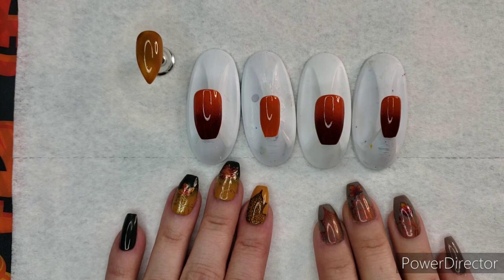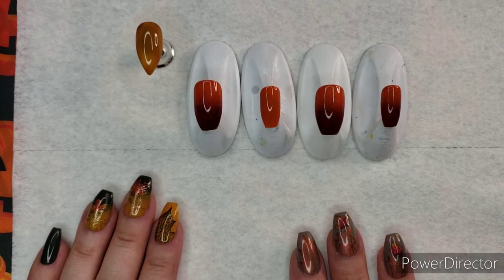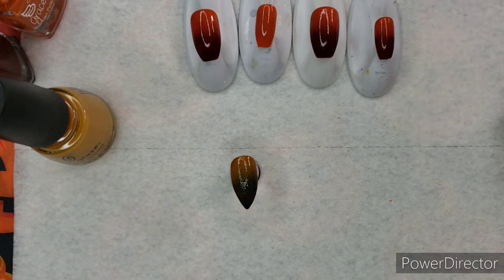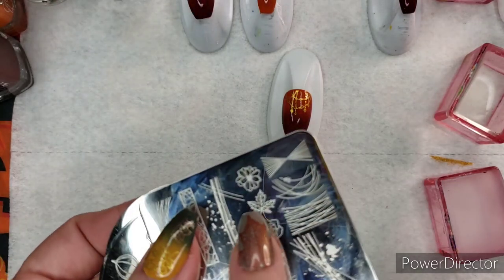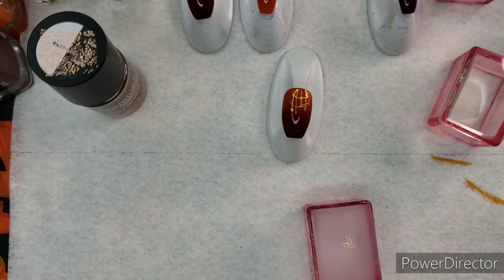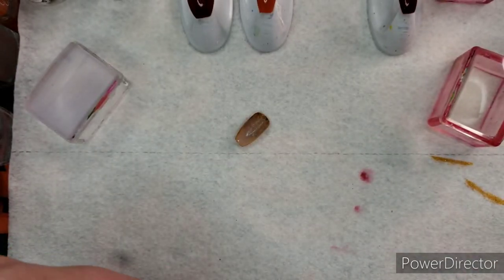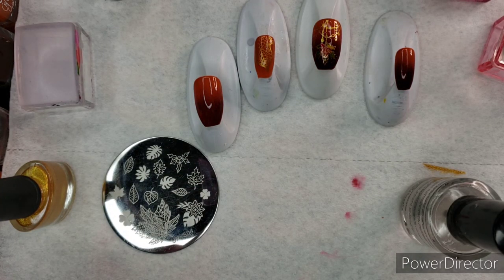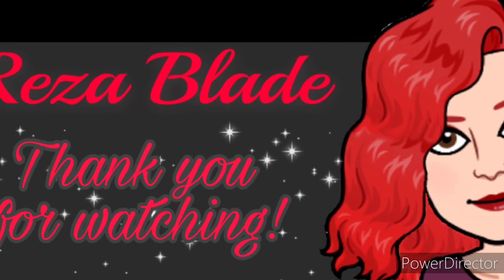Chandelier Fall Leaves Nail Art Reverse Stamping Tutorial Manicure Ombre Gradient Indie Polish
Hello friends!

My Instagram ID for details on the featured mani in this video is @Reza_Blade (direct link at the bottom of description) -- I also post frequent challenge manis on Instagram that might inspire you to create your own!

Long video. . . Tutorial time stamps as promised--
Gradient: 4:26
Selective stamping: 8:18 & 20:20
Reverse stamping: 11:59

Yes, I make a mistake or three in the video. Yes, I kept it in.
That's how the Reza do.

Gradient sponges:

Pumpkin or Another-dirty pumpkin-colored crème opaque in two to three coats.

Finally on Taupe adds an orange aurora shimmer iridescence to a classic taupe. (The main color of my right-hand mani in the video.)

Garnet Wine is a deep maroon crelly, so vampy and rich it needs no holo or glitter to be completely extraordinary.

Plates used and/or shown:

UR Sugar- UR-S04
Nicole Diary- ND 156
Born Pretty BP-191
Creative Shop 147

--Reza Blade